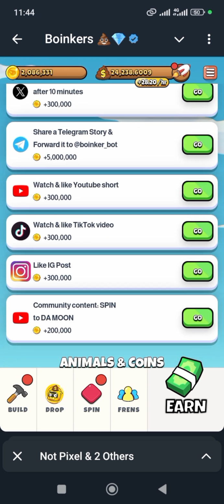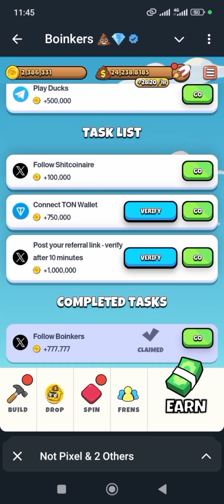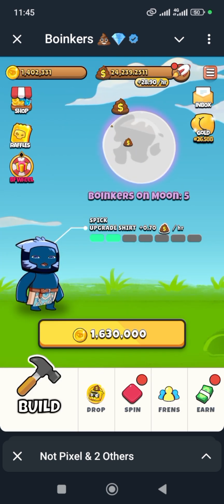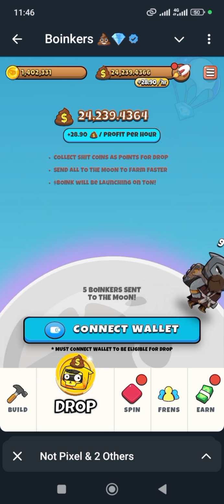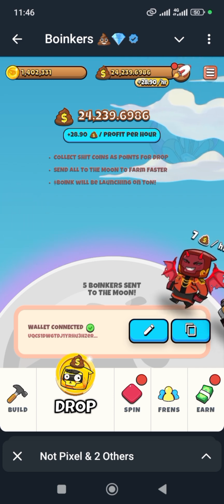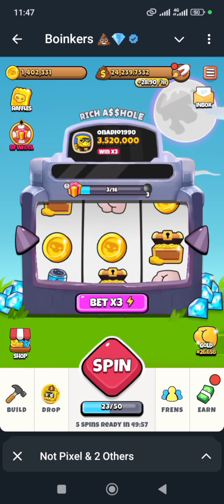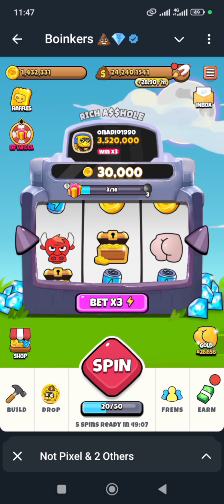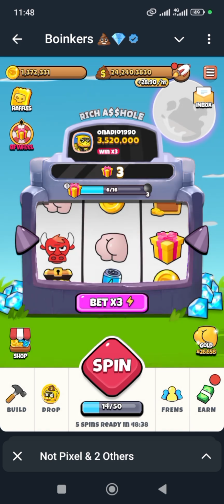Mine Boinkers crypto airdop// Step by step on. how to mine#blum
Step by step on how to mine boinkers crypto Airdop